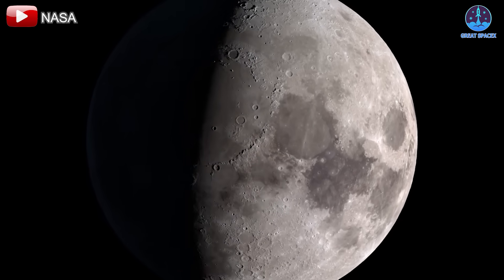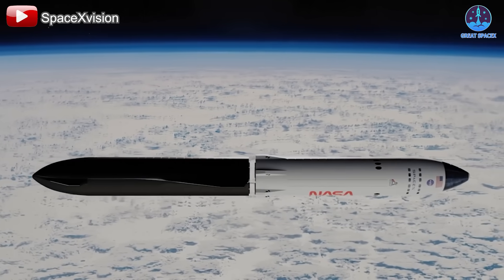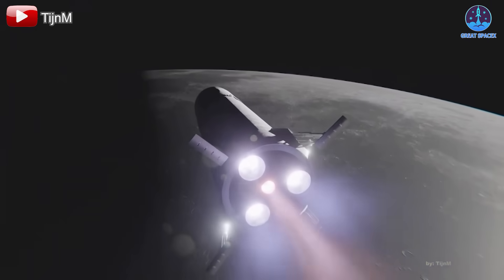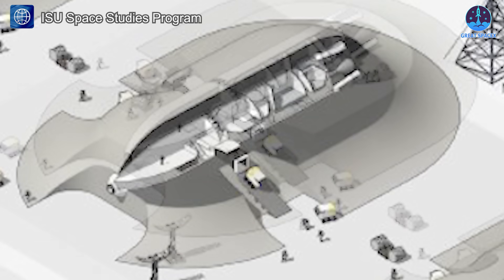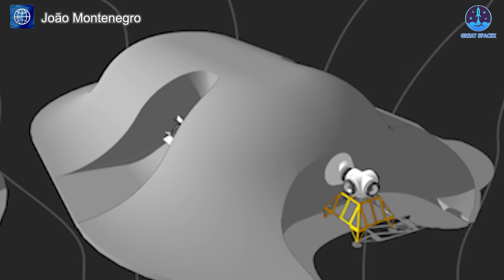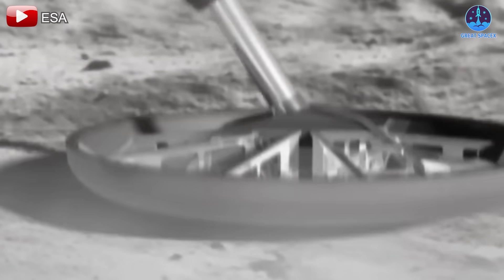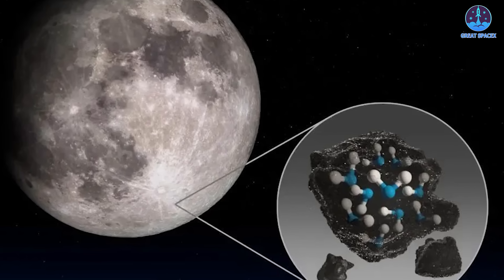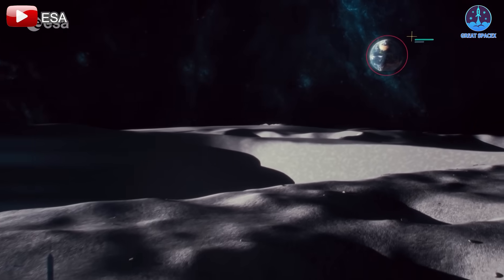Elon Musk's New Starship Moonbase Design Revealed...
Starship Moonbase
Intro: 00:00
Moonbase Starship: 01:02
Life on the moon: 03:28
Outro: 10:24
Our video content is referenced by video sources at these sites:
HUGE THANKS TO:
After more than 50 years, humanity is on the brink of returning to the Moon. This time, with the innovative partnership of NASA and SpaceX, the mission extends beyond planting flags and leaving footprints. The goal is far more ambitious: to establish a permanent base on the lunar surface.
What makes this mission even more remarkable is that SpaceX intends to accomplish it using only its Starship vehicle. Not only will Starship transport astronauts to the Moon, but it will also play a central role in constructing and supporting the lunar base itself. How will SpaceX bring this bold vision to life?
Join me on today’s episode to find out! Only on Great SpaceX!
In a presentation at Starbase, Texas, Elon Musk, the founder of SpaceX, outlined the company’s ultimate ambition: MoonBase Alpha. This lunar base will be built using the Starship spacecraft, specifically the Human Landing System (HLS) variant.
The Starship HLS is designed to ferry astronauts between lunar orbit and the Moon's surface and back again. Developed as part of NASA’s Artemis program under the Human Landing System contract, Starship HLS plays a pivotal role in NASA’s mission to land a crew on the Moon. Like its standard counterpart, the Starship HLS is 50 to 60 meters tall with a 9-meter diameter and can transport more than 100 tons to the lunar surface.
Equipped with six Raptor engines, the HLS variant will utilize these powerful engines during launch, landing, and ascent phases. However, the HLS differs significantly from the standard Starship in several ways. Since it does not re-enter Earth’s atmosphere, the heat shield and flight control surfaces typical of Starship are removed. This modification reduces mass, decreasing the number of refueling tanker launches required once the spacecraft reaches orbit. Additionally, without the need for reentry systems, the methane and liquid oxygen tanks can be repurposed for other functions once the spacecraft is on the Moon.